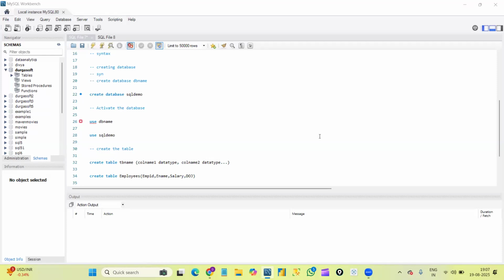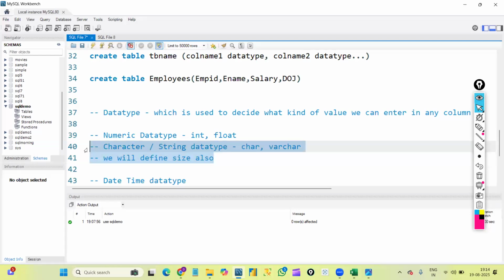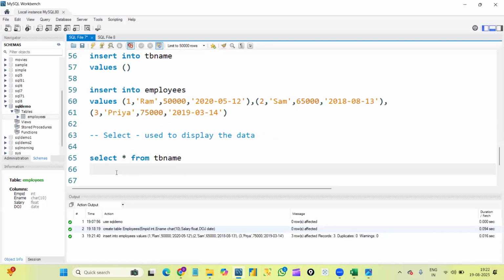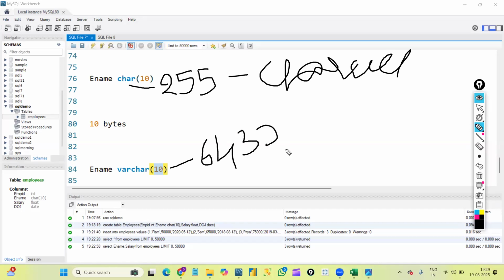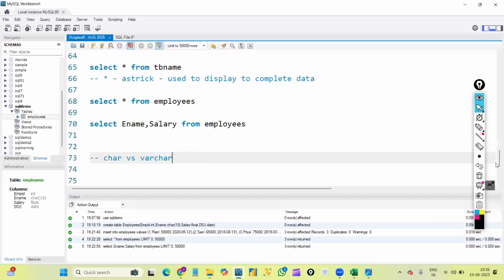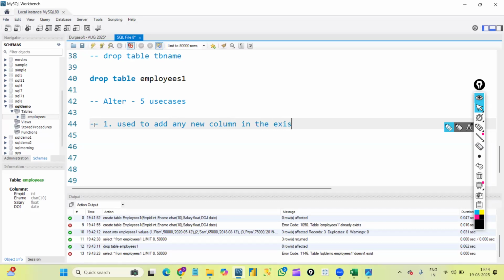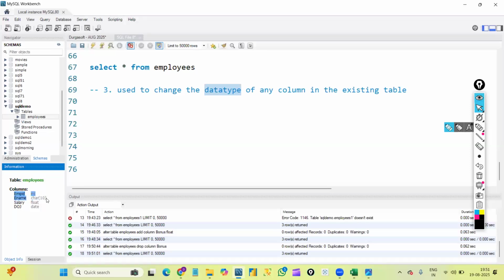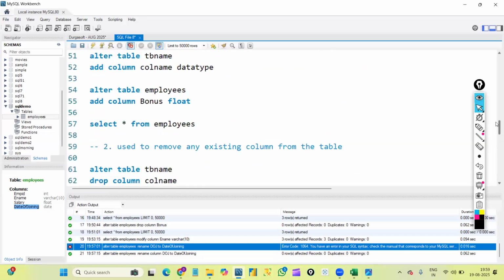MYSQL with Real Time DataBase tutorials || Demo - 2 || by Mrs. Divya On 19-08-2025 @7PM (IST)